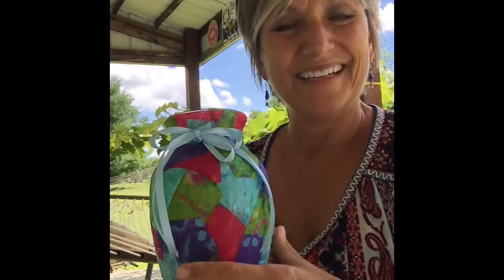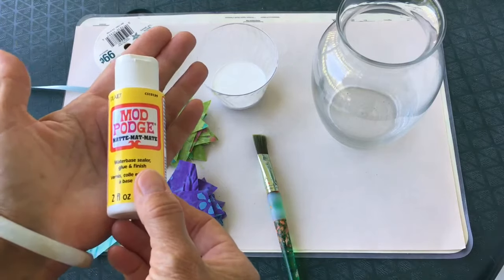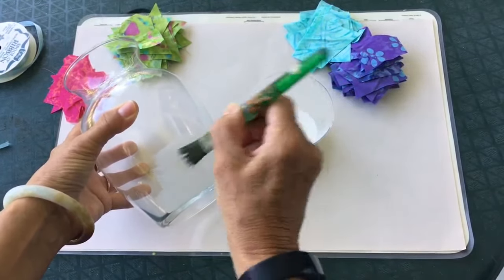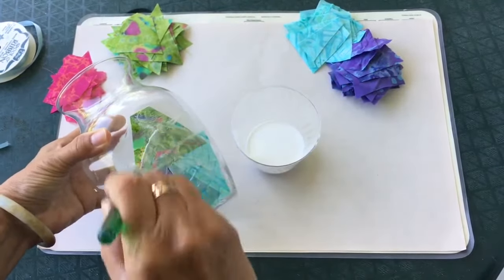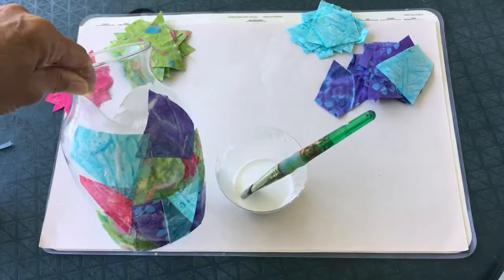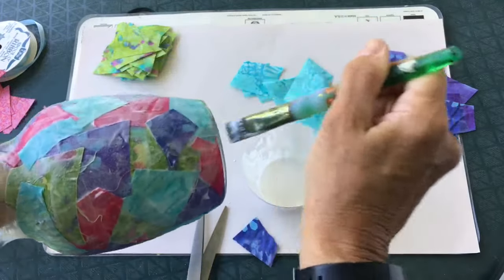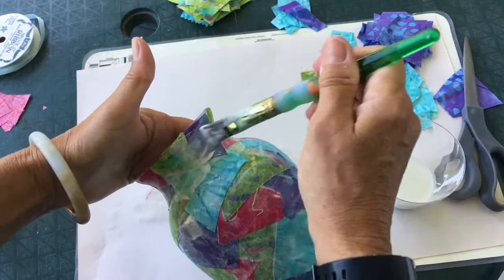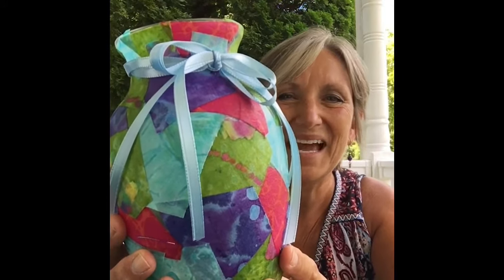DIY-Fabric Wrapped Vase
DIY Craft with Robin: Are you looking for an easy, yet fun and creative project? Cover a vase with leftover material scraps and match a quilt or make it as a gift in a friend’s favorite colors or to match your décor. Artist Robin Clay shows you how to make this simple project at home using items you may already have.